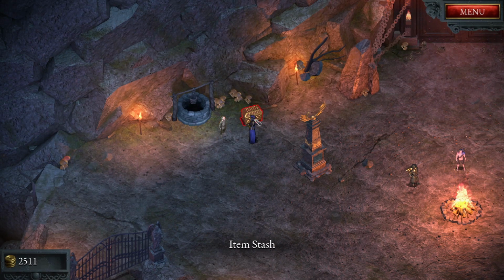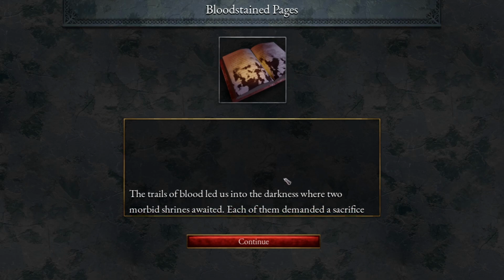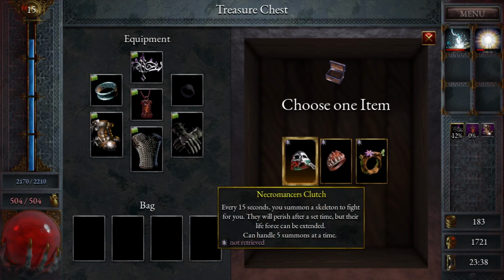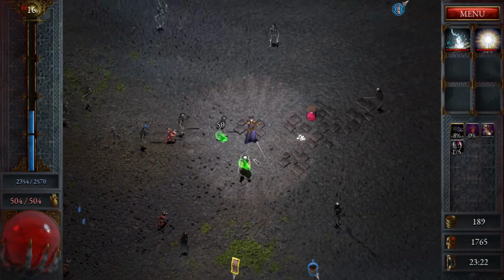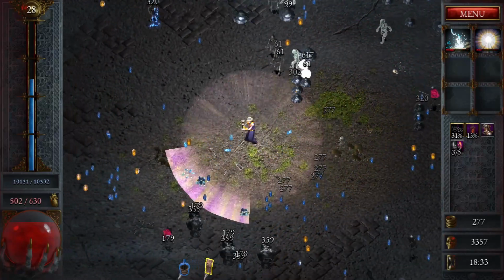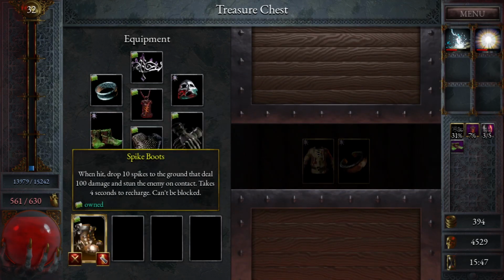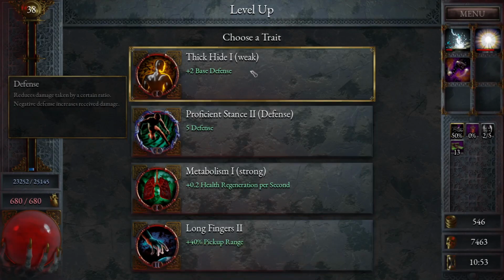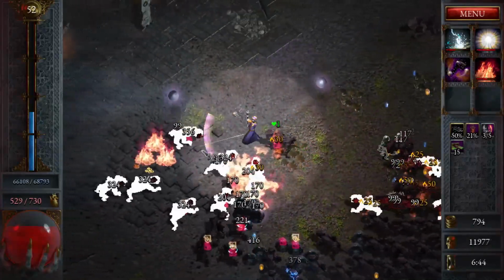Halls of Torment - Cleric Radiant Aura Erasing Gameplay. 5$ Indie Game Does BETTER than D4!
If we can do that there will be a live stream with some indie game giveaways! :)

My goal is to have more indie games and cover them on the channel:

"Slay hordes of terrifying monsters in this horde survival roguelite. Descend into the Halls of Torment where the lords of the underworld await you. Treasures, magic trinkets, and a growing cast of heroes will grant you the power to vanquish the horrors from beyond. How long can you survive?"

RECENT REVIEWS:
Overwhelmingly Positive (6,848)
ALL REVIEWS:
Overwhelmingly Positive (8,999)
RELEASE DATE:
24 May, 2023
DEVELOPER:
Chasing Carrots
PUBLISHER:
Chasing Carrots
Popular user-defined tags for this product:
Early AccessBullet HellDark FantasyAction+

"Halls of Torment is a horde survival game in a pre rendered retro look reminiscent of RPGs from the late 90s. Choose one of many hero characters and descend into the deadly Halls of Torment. Fight unholy horrors from beyond and survive wave after wave until you face one of the tormented lords. Advance your hero with character traits, abilities, and items. Create a new powerful build during each run. Explore various underground expanses and find new powerful items that enable you to venture even deeper into the abyss.
Features
Quick and casual runs of maximum 30 minutes
Old school pre rendered artstyle
Quest based meta progression
Large selection of diverse abilities, traits, and items, all enabling you to create interesting synergies
Diverse bosses featuring unique mechanics and attack patterns
Items can be retrieved to the overworld and used to customize future runs
Dozens of interesting characters allowing many different playstyles
Unlock and explore multiple interesting and challenging underground worlds
Interactable environments: Use traps and hazards to your advantage!
3+ stages unique environment
7+ playable characters
11+ different and upgradable abilities
12+ unique bosses
30+ unique monsters
14+ blessings making you stronger for each attempt
50+ different items to unlock and retrieve
500+ traits that upgrade characters and abilities
150+ quests to complete

This is the content the early access will start with and will be expanded on until the final release.
The developers describe the content like this:

Halls of Torment contains cartoon violence mainly against undead and demonic creatures with some gore from a top-down non-detailed perspective."

Fun fun fun game made by passionate people! So we blasted the Prelude of Halls of Torment a few months ago, it was also a blast! But since the Early Access is out they leveled so much! There is a 4th character the cleric and we are going to showcase it today! They added new items, new abilities and many more. The thing is that the game is 5$ and it captures everything we love about ARPGs and manages to concentrate it into 1 game. Fast, flashy, dark, and engaging. What else do we need,  am I right?

So here is my blasty Radiant Aura and Attack speed-focused Cleric gameplay of the Cleric in Halls of Torment, while I talk about the current state of D4 and diss on it, while we are having much much more fun than they'll ever have :) enjoy

Let me know stuff down below the comments! I love to read comments! Cheers

00:00-01:21 Intro
01:22-02:05 Some item equipping
02:06-06:17 Cleric Early Game (Lightning Strike and Attack speed till we get the aura)
06:18-07:19 Bloodstained Pages
07:20-11:41 We have the Radiant Aura, let's roll!
11:42-12:47 New class invented, the Necromuncher
12:48-17:55 The Aura is getting stronger
17:56-27:10 Punitive Light is a great addition to the Aura
27:11-30:25 Astronomer's Orb joins the party
30:27-41:01 Cleric End(ish) Game
41:02-42:30 (Almost) End Boss
42:31-45:42 Radiant Summary and Outro